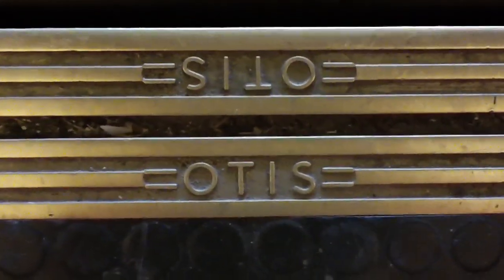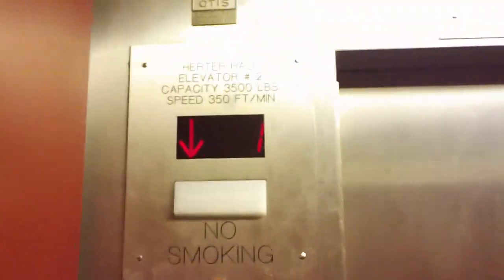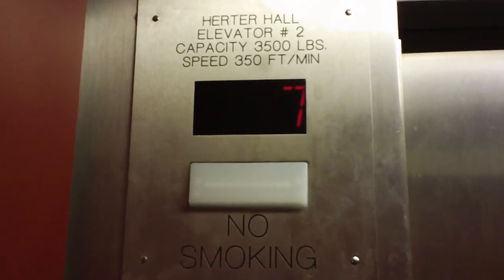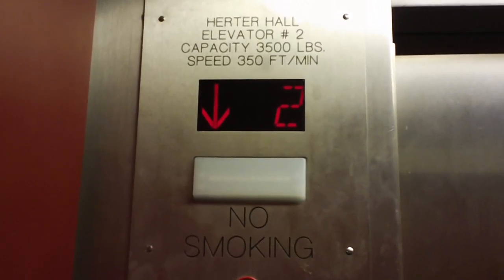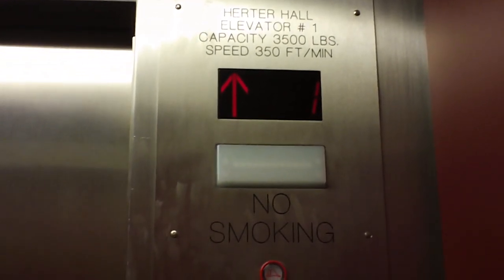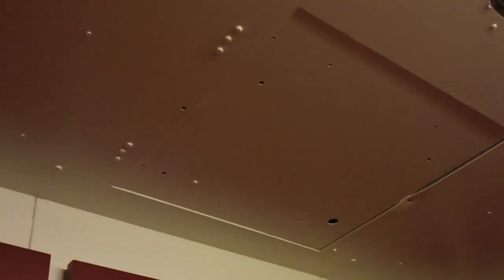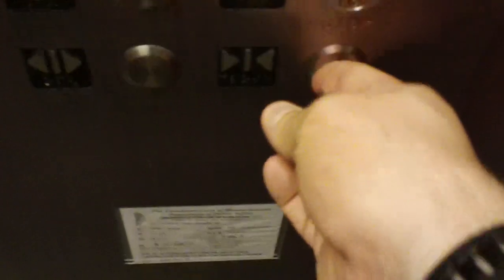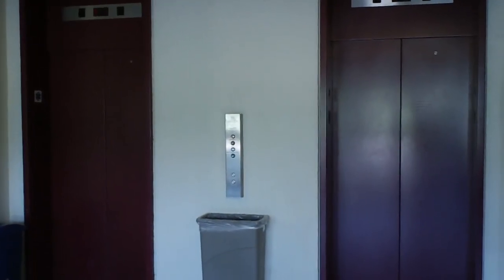Amherst, MA: Otis Traction Elevators @ Herter Hall, U-Mass Amherst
This is a pair of Otis Traction Elevators, in Herter Hall, U-Mass Amherst, Amherst, Massachusetts.
Smooth, ride well, no Pre-Door. Badly modded, again.
We all love those "ACME" (CEelectronics) Counters! :)